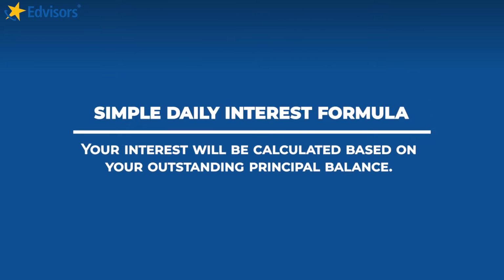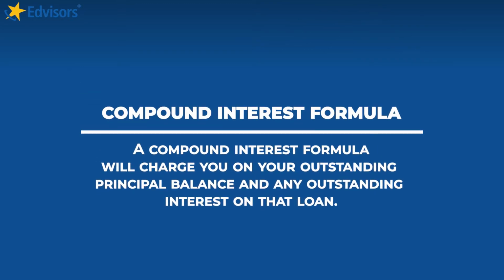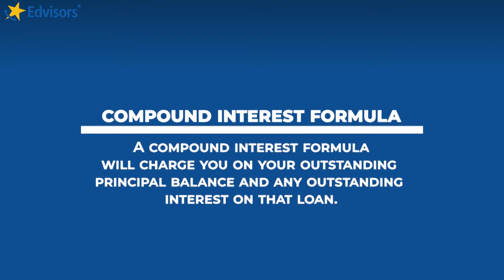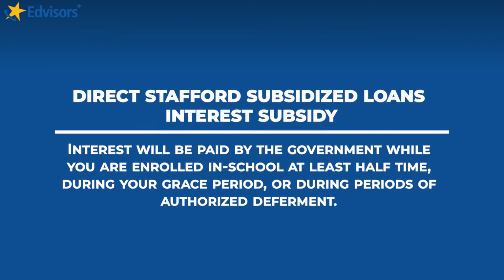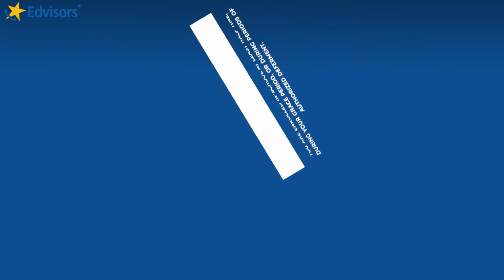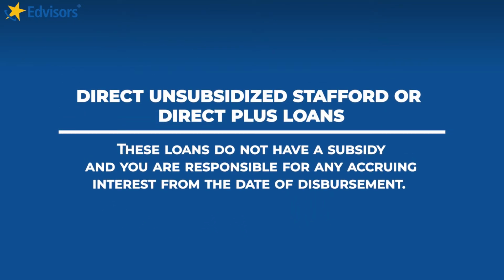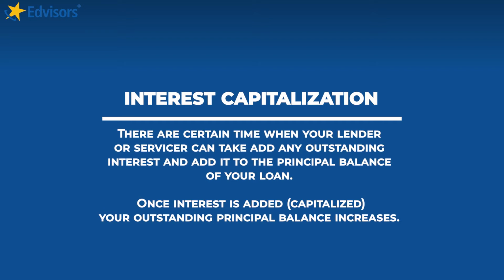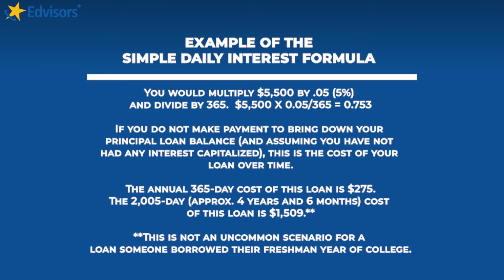How Does Student Loan Interest Work?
There is a lot to know about & consider when it comes to student loan interest. Edvisor, Elaine Rubin, helps break down everything you need to know. You will learn what interest is, how it is applied, how interest works with different types of loans, & more!

What Is the Average Student Loan Interest Rate?

Ask the Edvisor®: Have a question for Elaine?